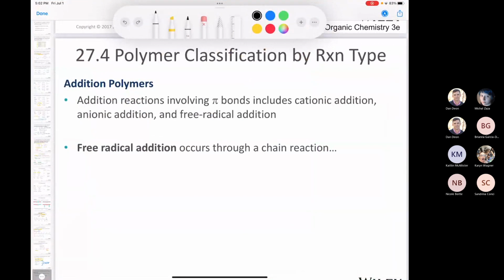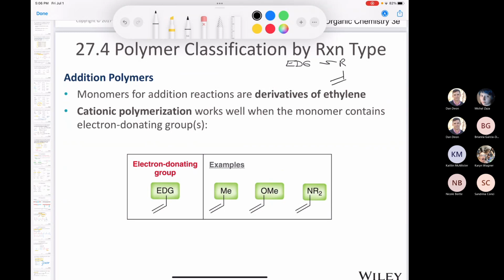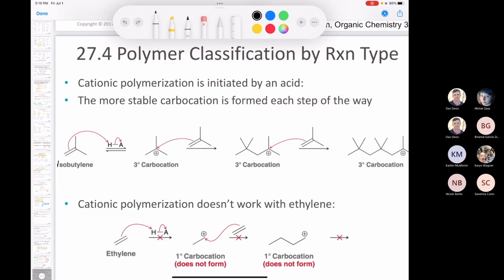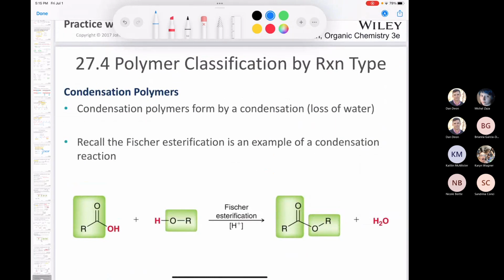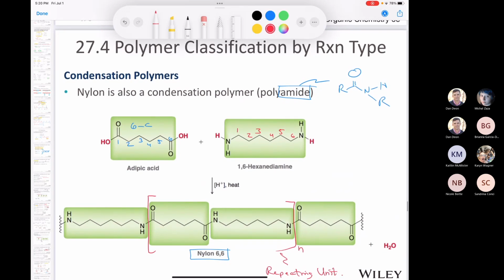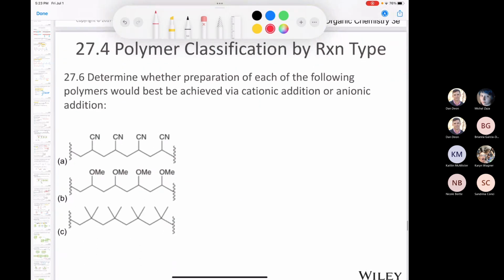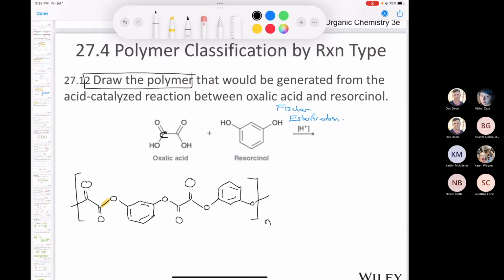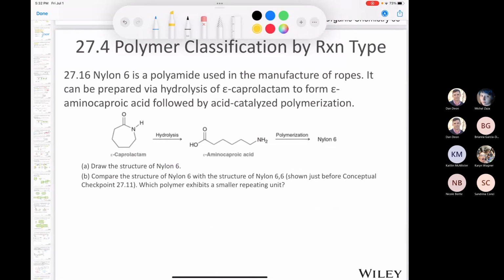CHEM 3111 Lecture July 1, 2022 PART 2